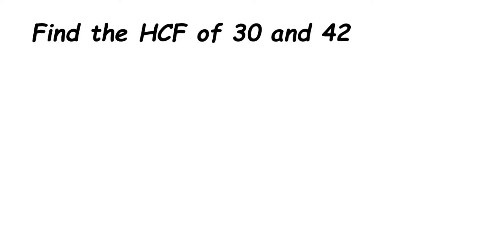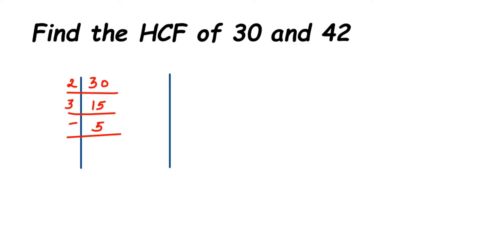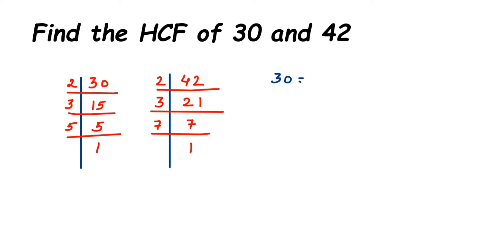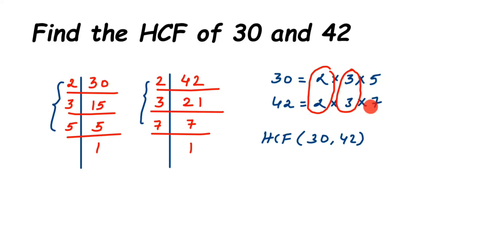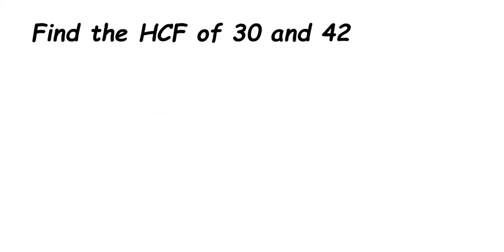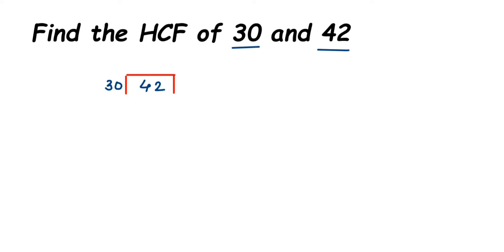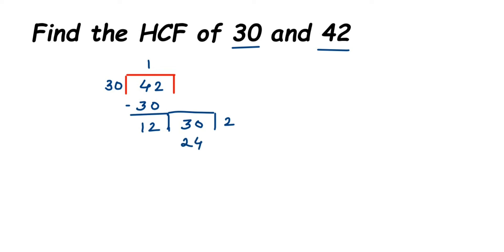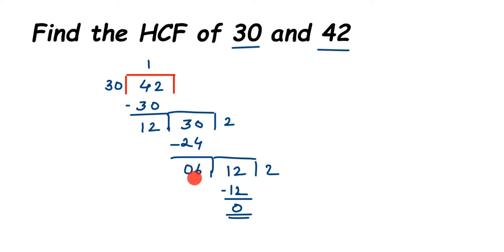Find the HCF of 30 and 42 by prime factorisation and division method